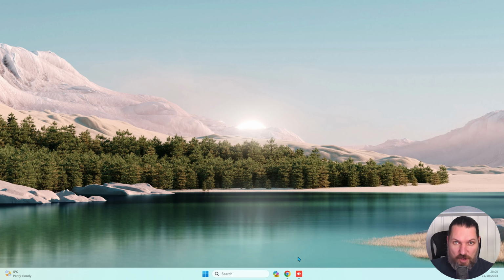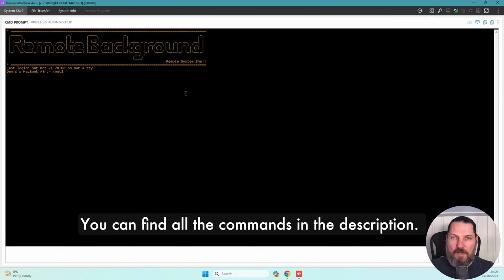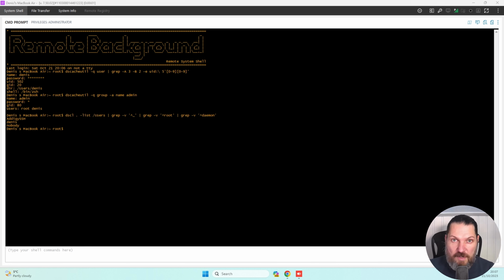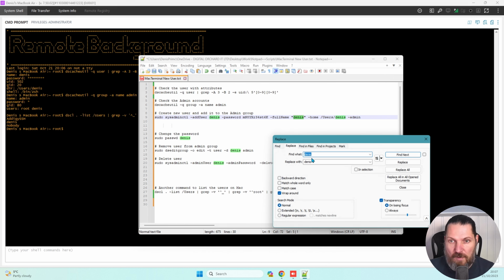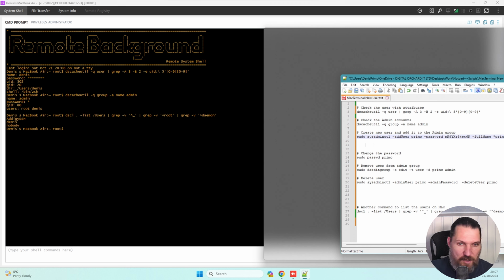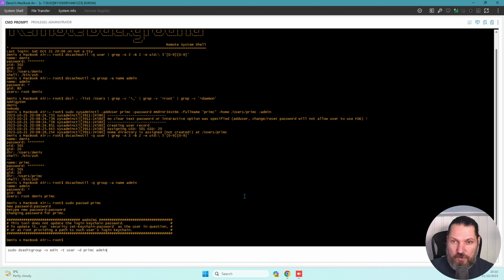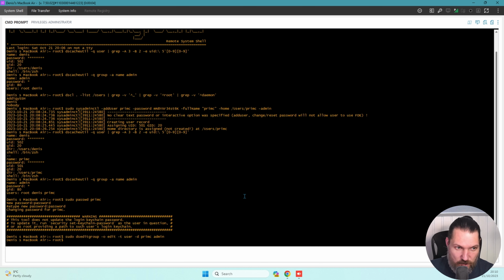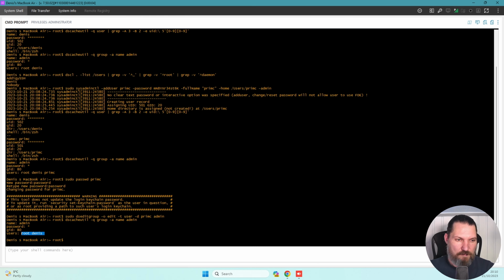How To Use Terminal On Mac - Beginner's Guide to Manage users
I use these commands to create an admin user on the Mac devices. As an MSP administrator, I prefer to create a second admin account for engineers using Mac so they can install apps they need for work.
Make sure you watch the whole video as I share some useful tips on the way.
If you guys have any more questions ask in the comments, I'll try to answer all of them.

# Check the user with attributes
dscacheutil -q user | grep -A 3 -B 2 -e uid:\ 5'[0-9][0-9]'

# Check the Admin accounts
dscacheutil -q group -a name admin

# Create a new user and add it to the Admin group if you remove -admin at the end you will create a standard user
sudo sysadminctl -addUser primc -password mN8YXr34st6K -fullName "primc" -home /Users/primc -admin
# Change the password
sudo passwd primc

# Remove user from admin group
sudo dseditgroup -o edit -t user -d primc admin

# Delete usersudo sysadminctl -adminUser primc -adminPassword  -deleteUser primc# Another command to list the users on Mac
dscl . -list /Users | grep -v '^_' | grep -v '^root' | grep -v '^daemon'

If you are entry-level in IT or you want to start a career in IT.

Audio: PreSonus AudioBox Studio
Photos: Nikon D5300 Digital SLR Camera
SanDisk Ultra 512 GB microSDXC Memory Card
Mini Ball Head Tripod Ballhead Mount
Tripod Phone Mount Holder
USB C Hub
12" Selfie Ring Light

Cheers